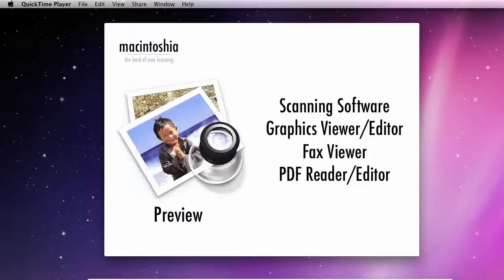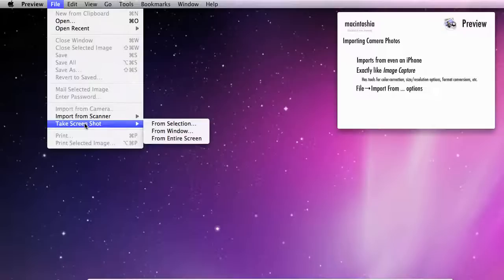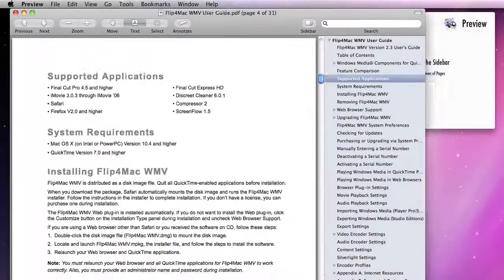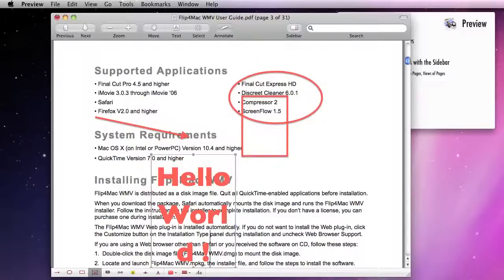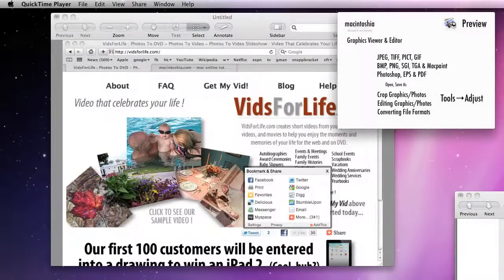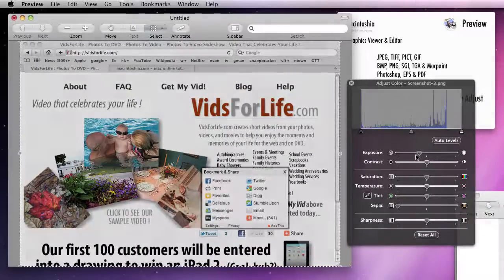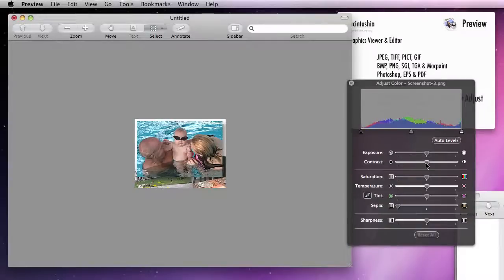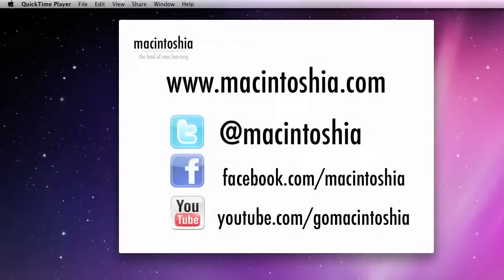macintoshia.com - The "Preview" App Demo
- This is a short 12min+ demo of Apple's Preview application that comes with Mac OS X (in this case 10.6 "Snow Leopard"). macintoshia provides online, real-time instruction in a classroom setting for the Macintosh & other Apple products.